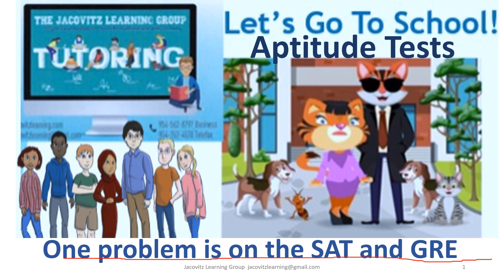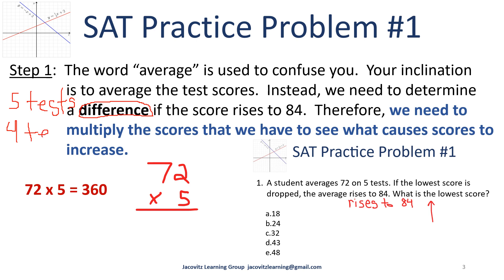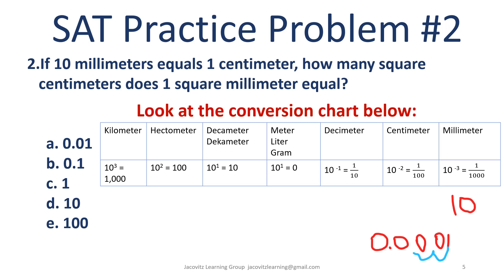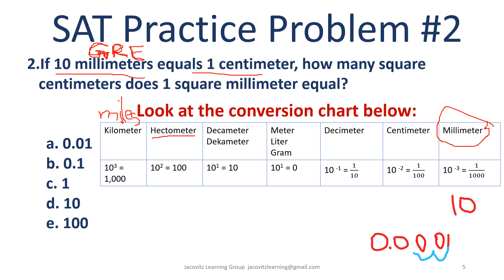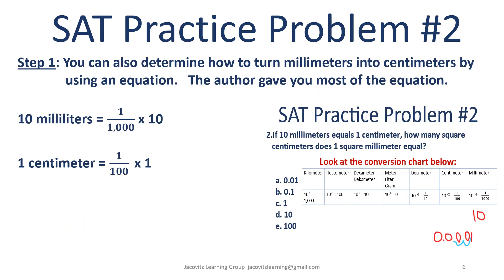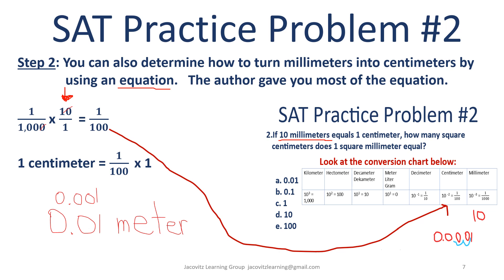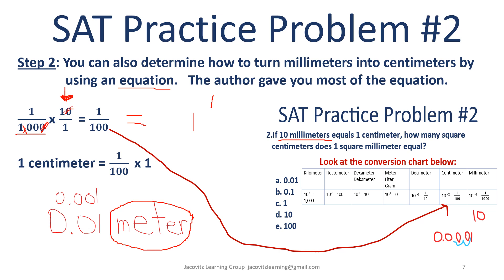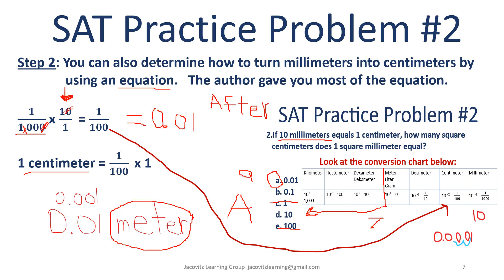Math SAT Math Millimeters and Averages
One math problem was simulated from a college SAT exam.  The other is a problem that is similar to the math on the SAT and ACT exams.